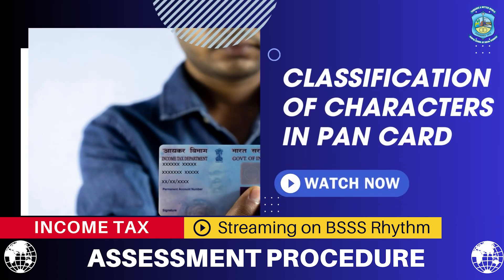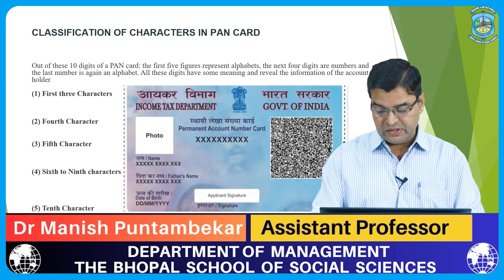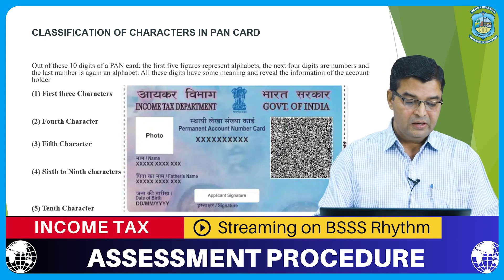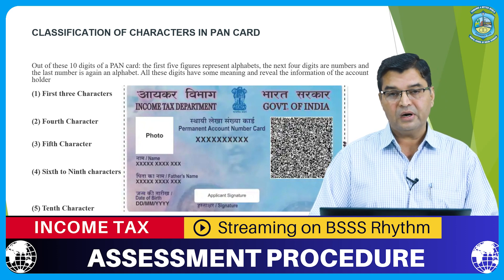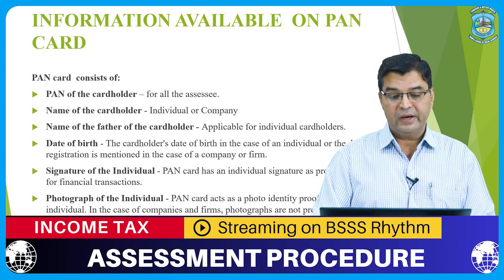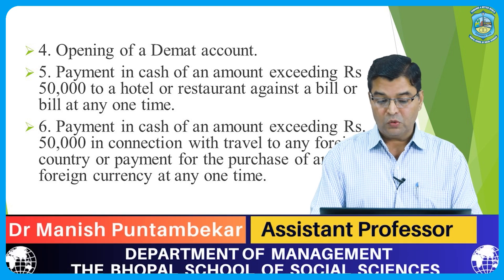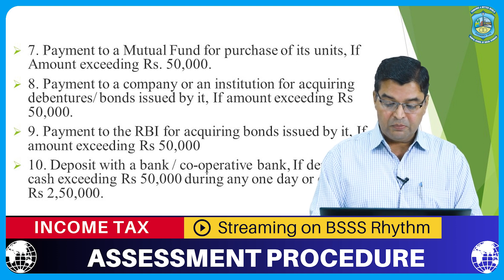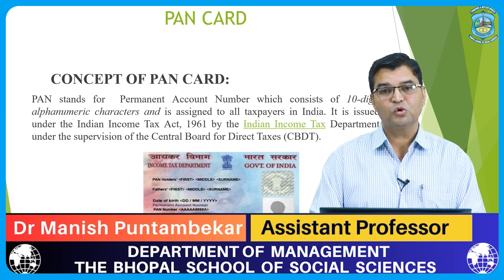Income Tax Assessment Procedure | Dr. Manish Puntambekar | BSSS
THE BHOPAL SCHOOL OF SOCIAL SCIENCES (AUTONOMOUS)
Accredited with A+ Grade by NAAC in 4th Cycle

Welcome to the Bhopal School of Social Science's educational series on Income Tax Assessment Procedure. In this informative video, Dr. Manish Puntambekar, an expert in the field, will guide you through the intricacies of the income tax assessment process. Whether you're a taxpayer, a student, or just curious about the taxation system, this video will provide you with valuable insights and knowledge.

Key Topics Covered:

Introduction to Income Tax Assessment
Assessment Year vs. Financial Year
Types of Income
Filing Income Tax Returns
Assessing Officer's Role
Scrutiny Assessment
Appeal Process
Stay tuned for a comprehensive understanding of income tax assessment, and don't forget to like, share, and subscribe to our channel for more educational content on finance, economics, and social sciences.